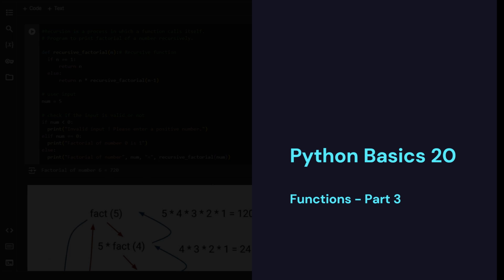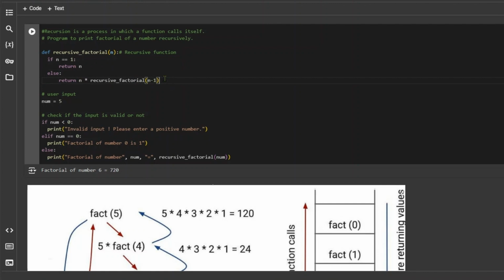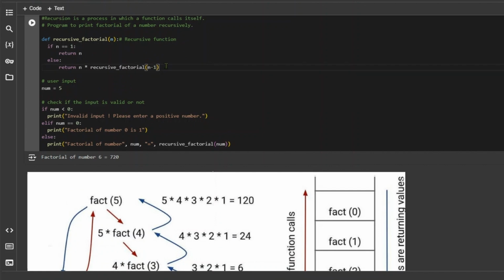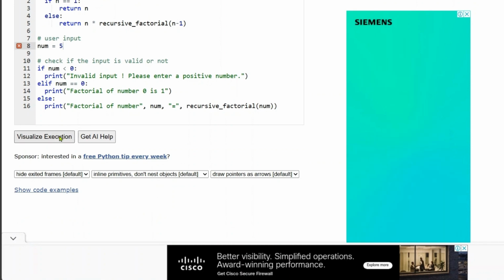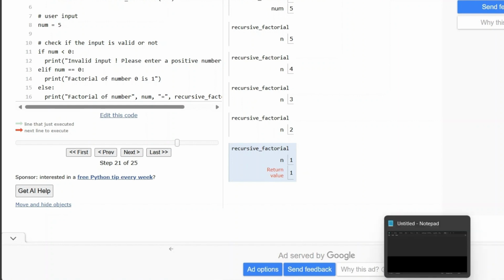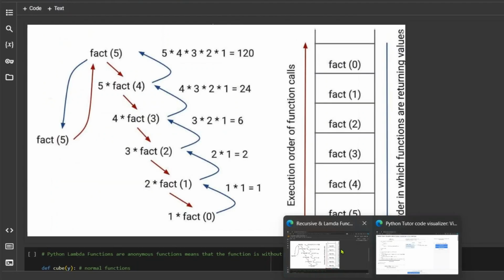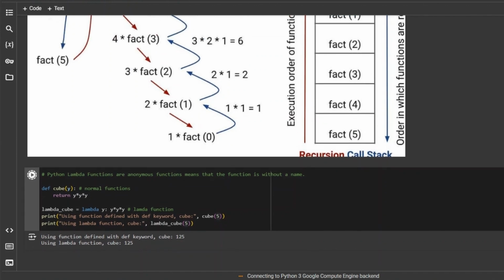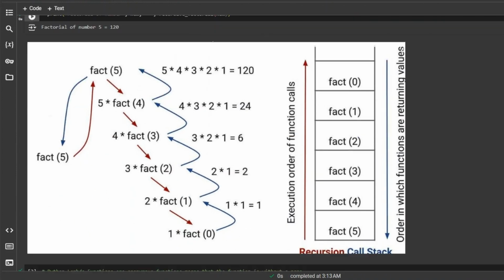Python Basics 20 - Functions in python (PART III) Recursive and LAMBDA functions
In today’s video, we’re exploring two powerful concepts in Python programming: Recursive Functions and Lambda Functions.

🧠 What You’ll Learn:

Recursive Functions:

Understand the concept of recursion and how it allows functions to call themselves.
Learn how to implement recursive functions to solve problems such as factorial calculation
Explore the pros and cons of using recursion and best practices to avoid common pitfalls, like infinite recursion and stack overflow errors.
Lambda Functions:

Discover the syntax and use cases of lambda functions, also known as anonymous functions, in Python.
Learn practical examples of lambda functions in real-world scenarios.

Clear Explanations: We break down complex concepts into easy-to-understand segments.
Hands-On Examples: Follow along with coding examples that illustrate how recursive and lambda functions work in practice.
Tips & Tricks: Gain insights into efficient coding practices and common mistakes to avoid.
Whether you’re a beginner looking to expand your Python knowledge or an experienced developer seeking a refresher, this video will provide valuable insights and practical skills to enhance your programming toolkit.

💬 Join the Discussion:
Have questions or insights about recursive or lambda functions? Drop them in the comments below – we’d love to hear from you!

python programming
machine learning
python for datascience
programming basics
data analysis
EvolvNext
python functions
python function
python tutorial
learn python
python functions examples
functions
function
function in python
python basics
python tutorial for beginners
recursive functions in python
recursive function in python